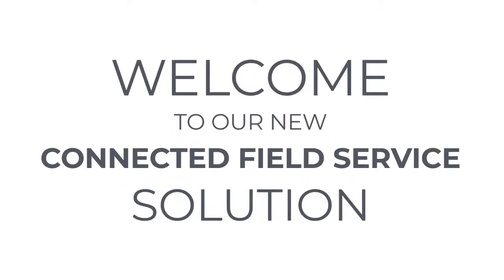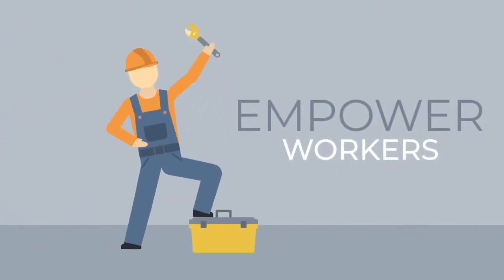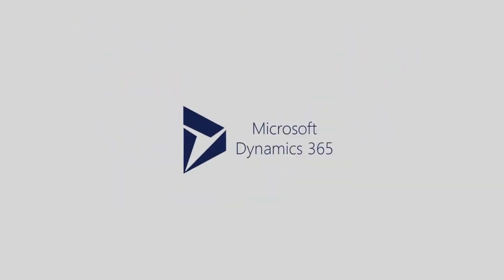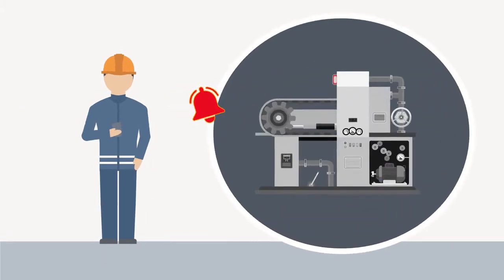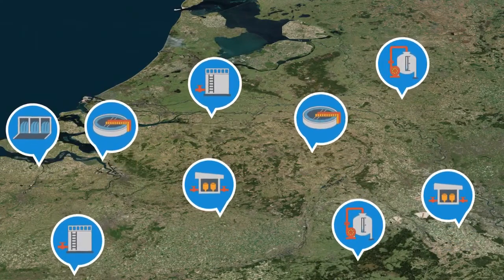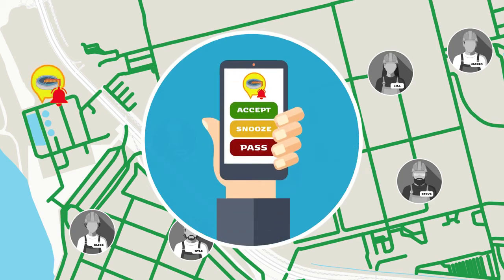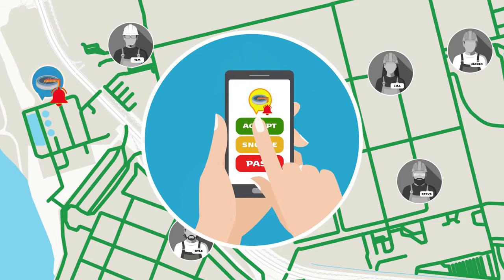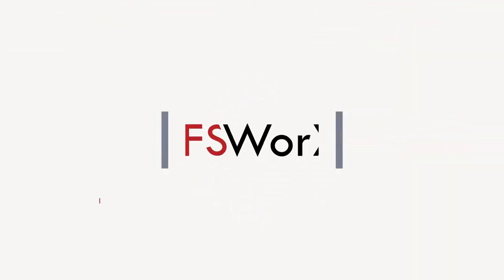Iconics CFSWorX Ile Saha Servis Planlarınızı Daha Verimli Hale Getirebilirsiniz.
Iconics CFSWorX (Connected Field Service) ile, Saha Servis Organizasyonlarını kolaylaştırıp, duruş sürelerinizi azaltabilirsiniz. Gerçek zamanlı Akıllı izleme: CFSWorX, ister şirket içinde ister Nesnelerin İnterneti (IoT) aracılığıyla olsun, bağlı ekipmanın gerçek zamanlı izlenmesini sağlar.

Diğer Detaylar için Aşağıdaki Linkten İnceleyebilirsiniz.